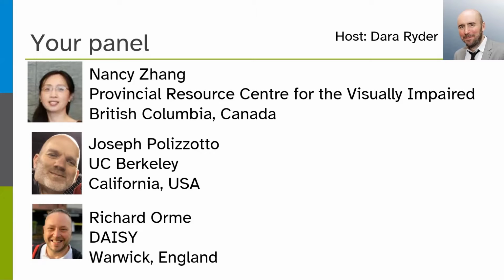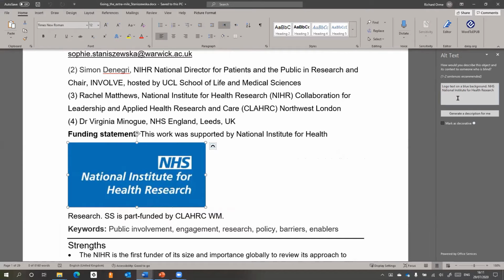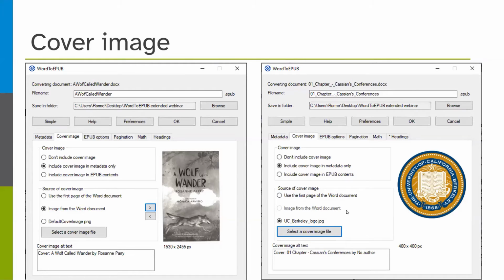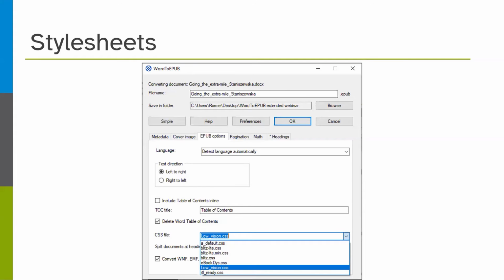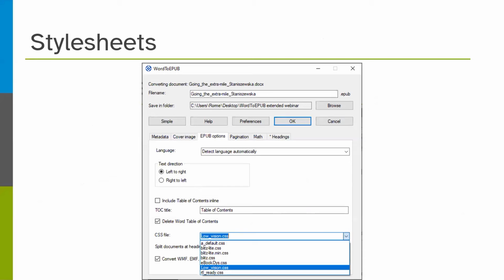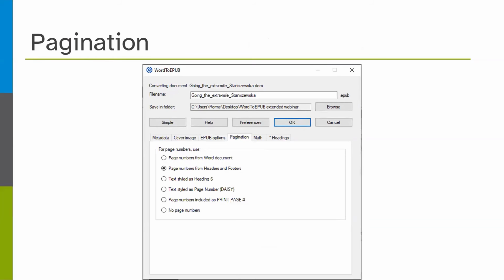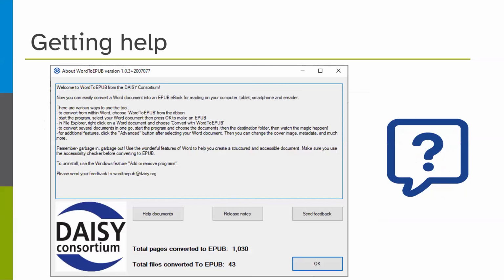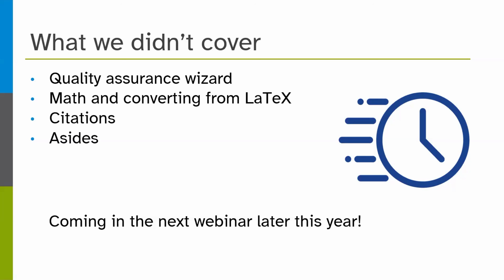WordToEPUB Extended Tutorial – Accessible EPUB in Seconds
You can start making accessible EPUBs after just a few seconds with Microsoft Word and the free WordToEPUB tool from the DAISY Consortium, but you can also achieve much more. This practical session demonstrates how to get started with WordToEPUB and introduces some of the features beyond the effective one-click solution, including custom styling, page numbering control, content with multiple languages, adding a cover image and customizing metadata.